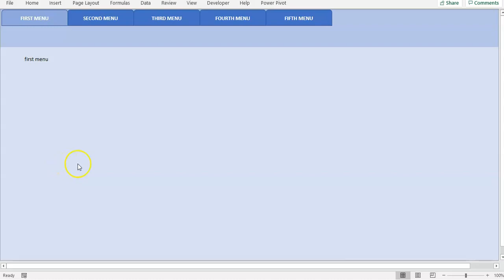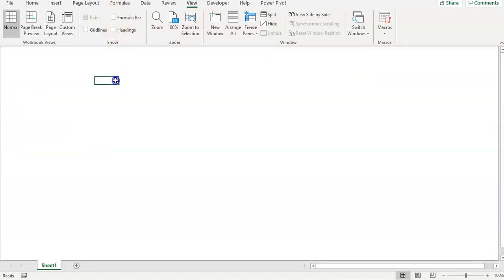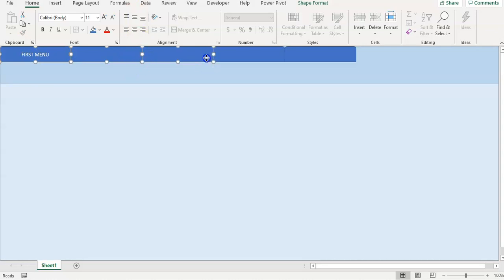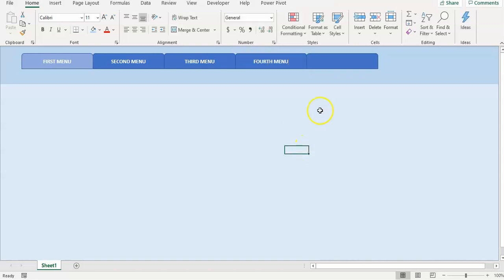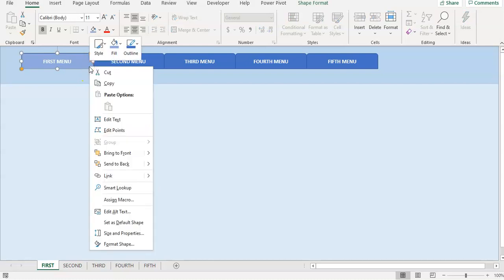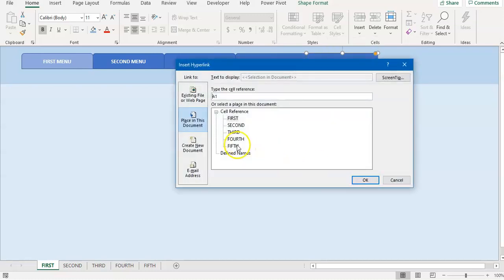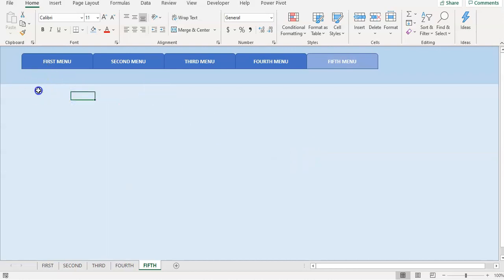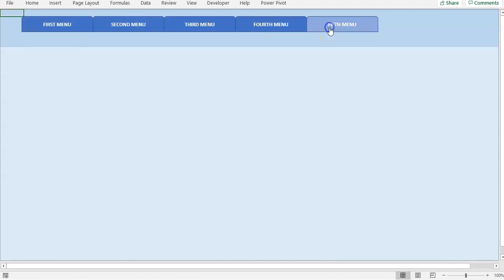Create Tabbed Navigation Menu without any VBA in Excel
This video will show you how easy to create tabbed navigation menu in excel without any VBA coding.